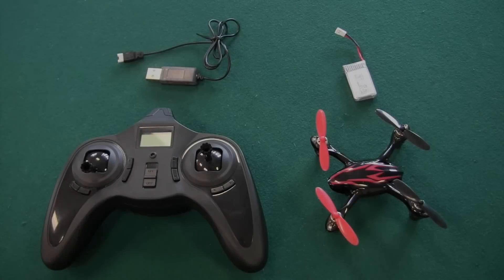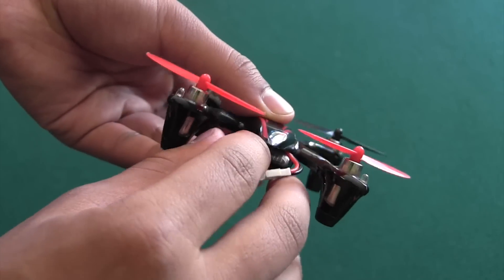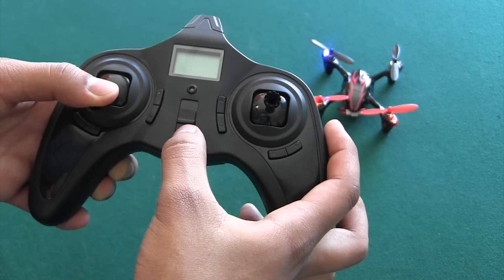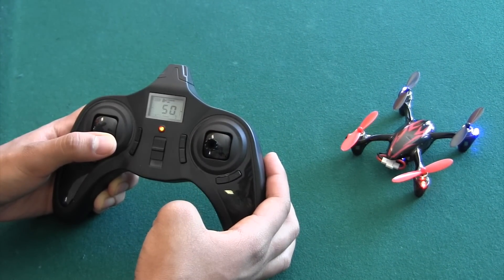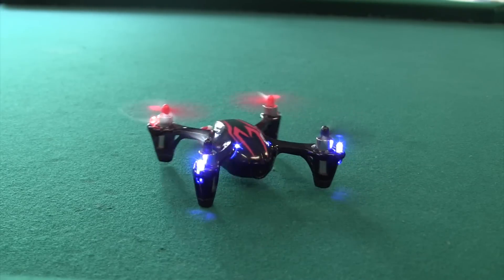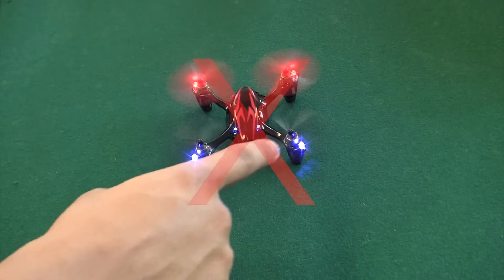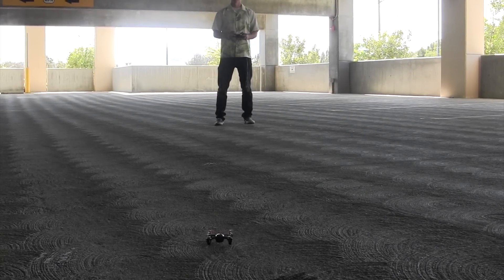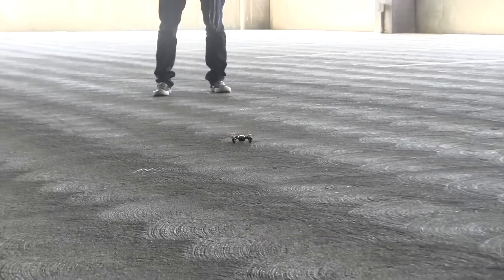Hubsan X4 Instructions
Set-up and flying instructions for a Hubsan X4 Quadcopter.

Created for technical writing class project.